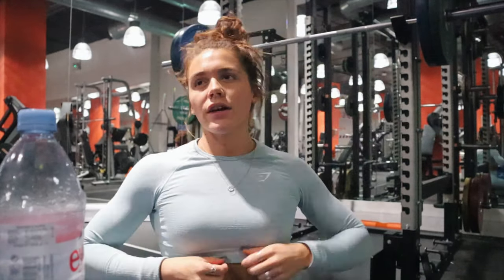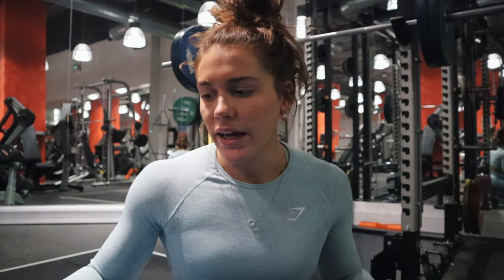FULL BODY 60 Minute WEIGHTS Workout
Full Body Workout coming right at ya! Glutes, Quads, Hammies, Shoulders & Back!

Workout:
1. Barbell squats - 4x8 reps
2. Barbell sumo deadlift - 4x8 reps
3. Lat pull down into dumbbell RDLs - 3x10/8 reps
4. DB shoulder press into dumbbell hip thrust - 3x10/12 reps
5. Cable kick back into dumbbell lateral raise - 3x10/12 reps

♡ PRODUCTS USED ♡

Some of the links I use are commission links - these help me out a tiny little bit in terms of commission, and don't affect you in anyway! It means so much to me if you do decide to go through my links - lots of love always!! ♡